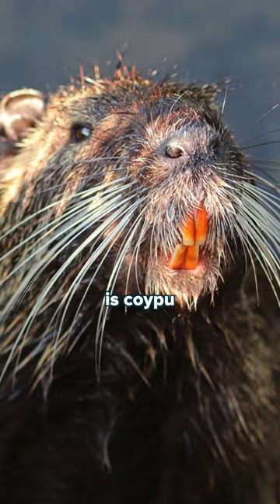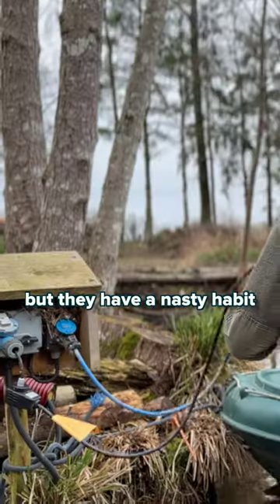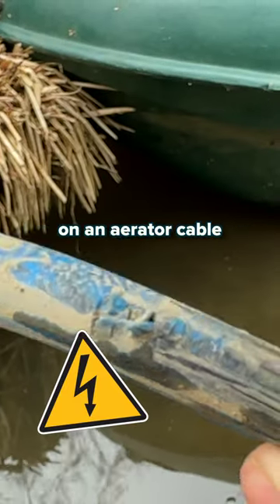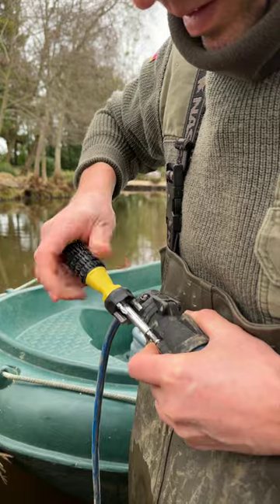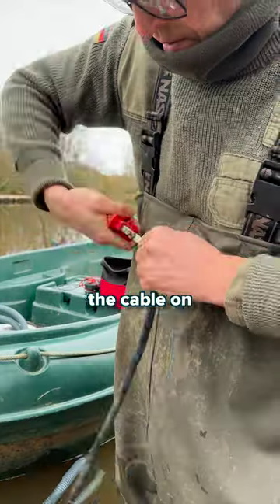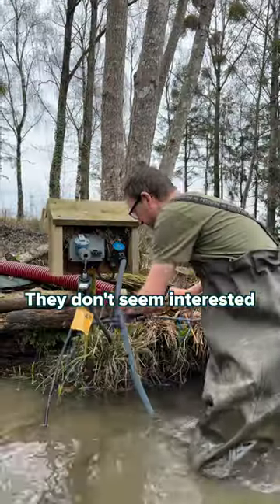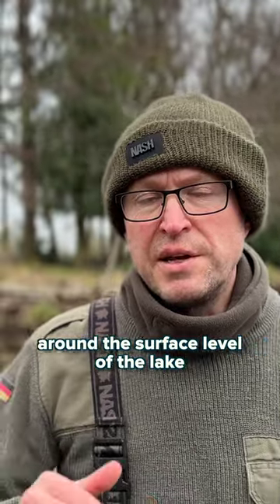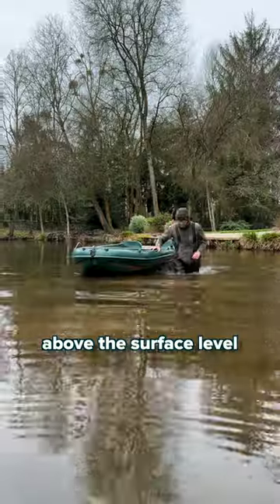Look what the coypu did 🤬!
Not a fan of coypu around the lake!